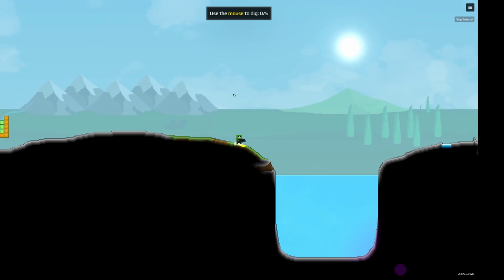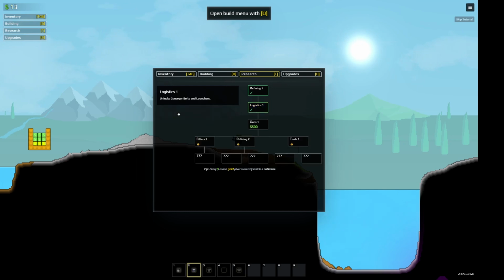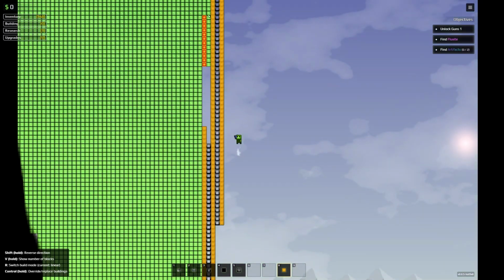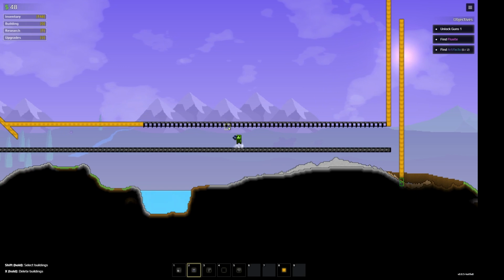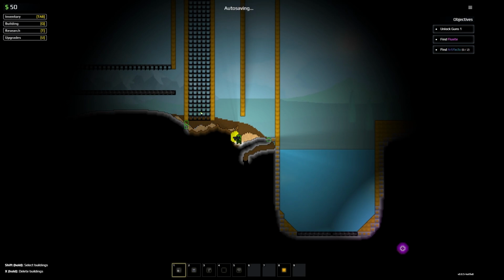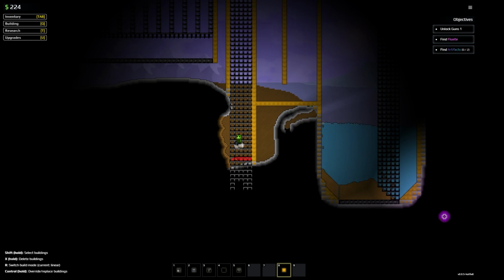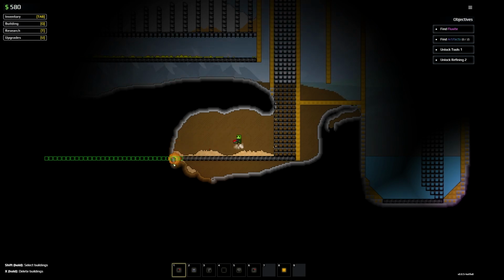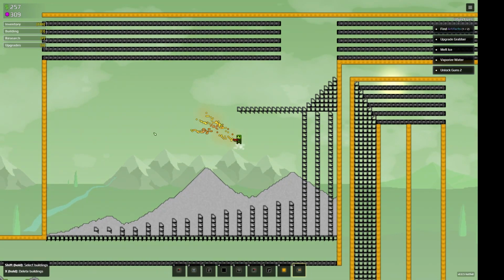Sandustry Demo - 1 - New Game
An addictive game far better than it's free demo nature would suggest. Available on Steam, Sandustry is a side-scrolling mining and factory game that gives a taste of what might end up being a hit when the full game is finished and released.